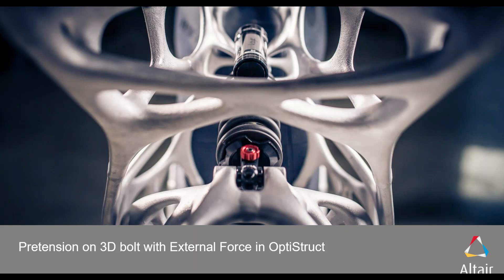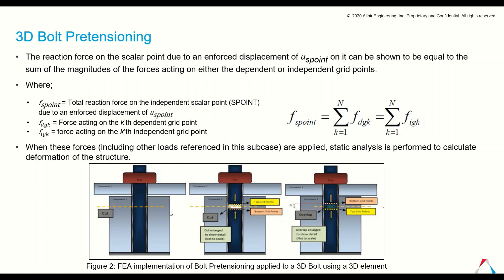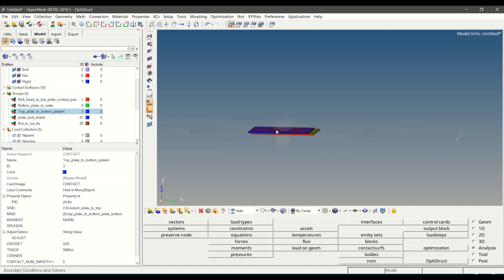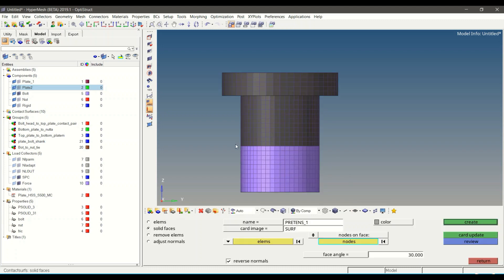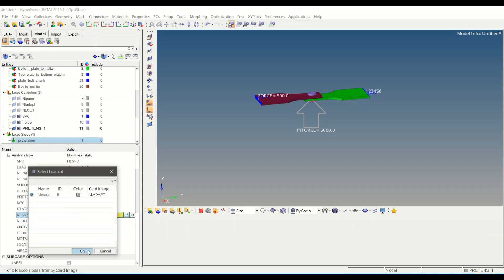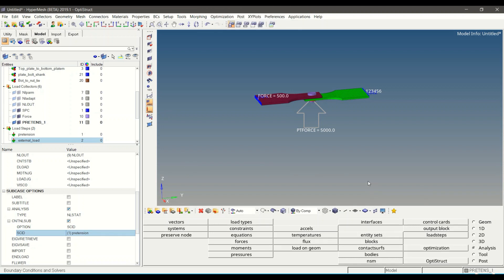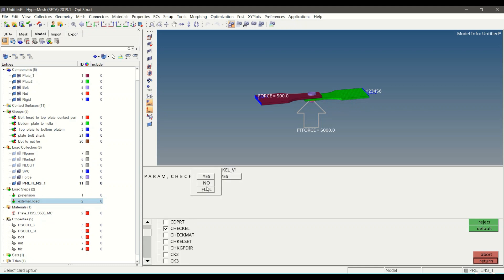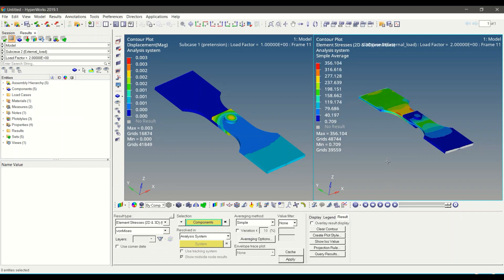3d bolt pretensioning with external loads in Altair OptiStruct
Learn how to do3d bolt pretensioning with external loads in Altair OptiStruct